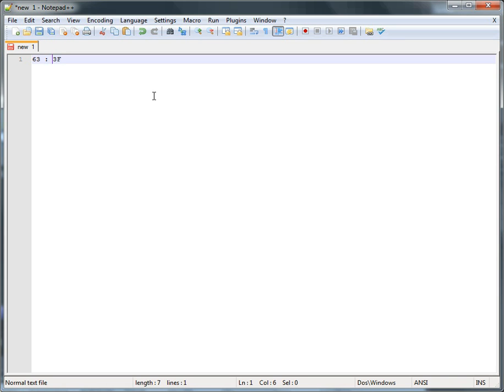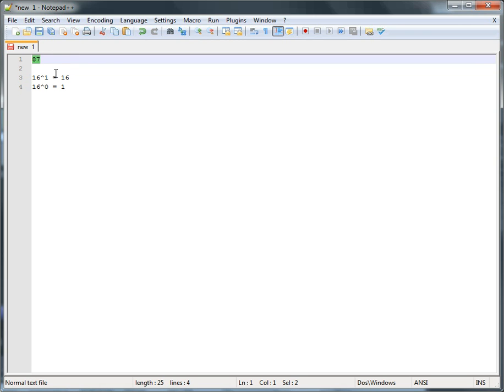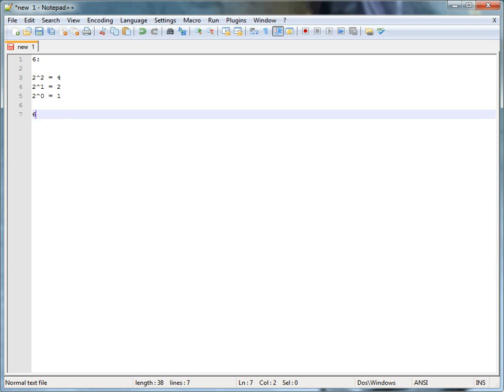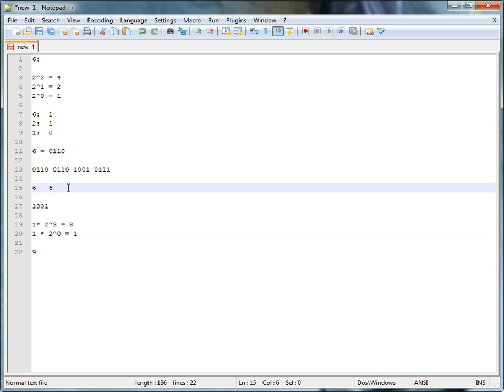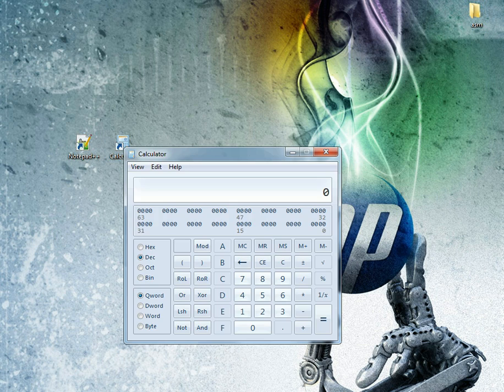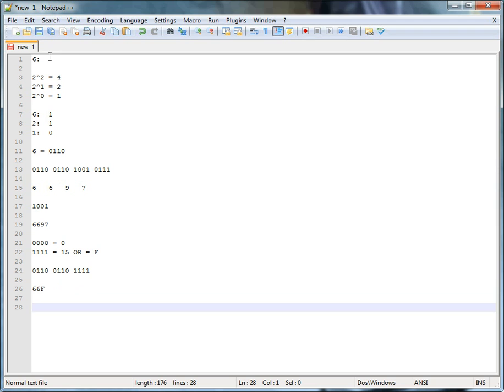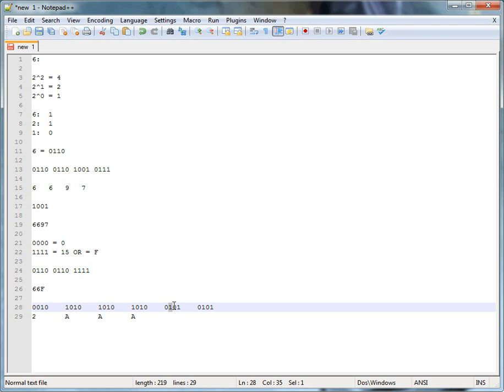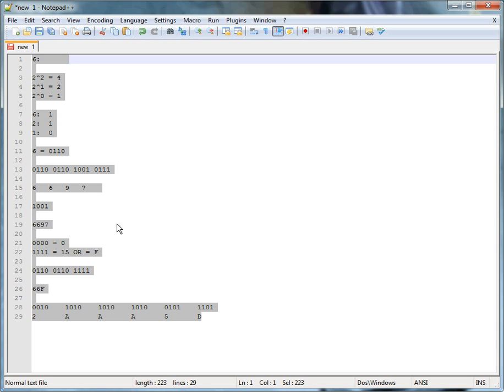Intro to Assembly 3: Binary to Hexadecimal, the e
We learn that binary and hexadecimal have a bit more in common than we originally thought!

Congrats!  You know more already than most proffesional compie scientists!  But you still got quite a way